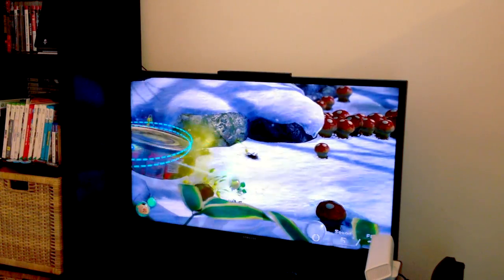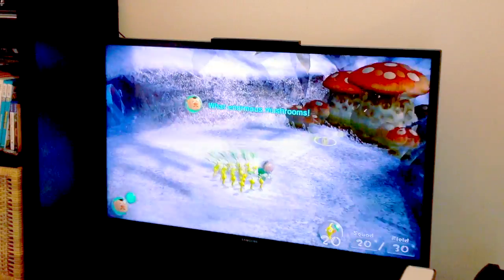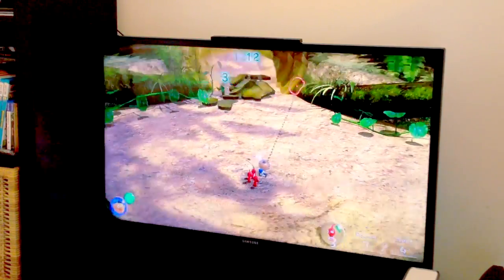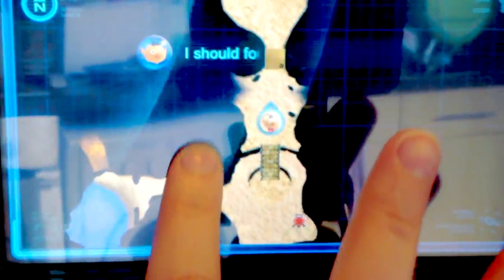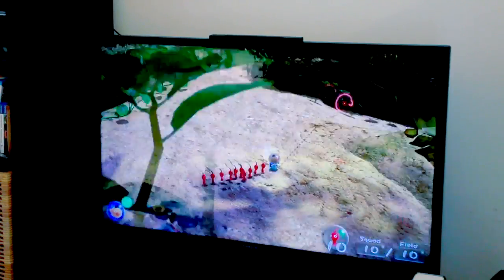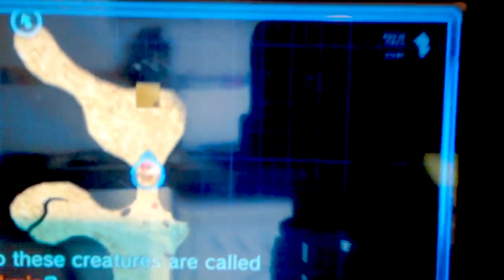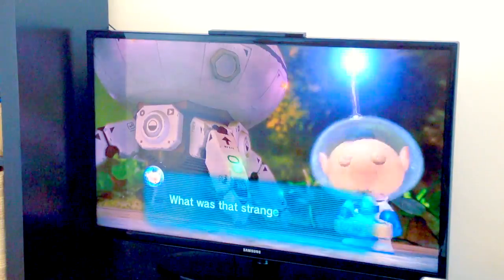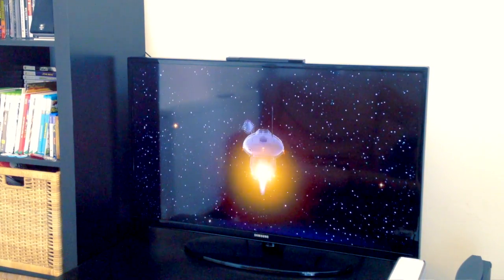Pikmin 3 Let's Play With Family Part #1 Day 1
Let's Play Pikmin Day 1 - Our family reporter plays through Pikmin 3. Unlike other Lets Play videos we intentionally include the room and environment where the game is played, as this is an important aspect of the experience for families.